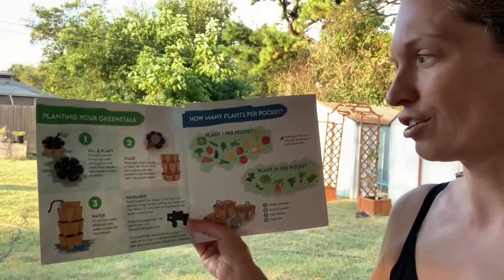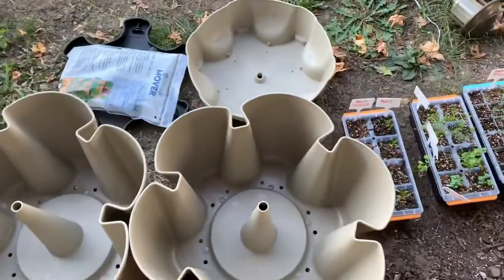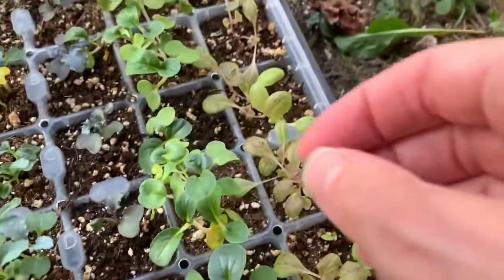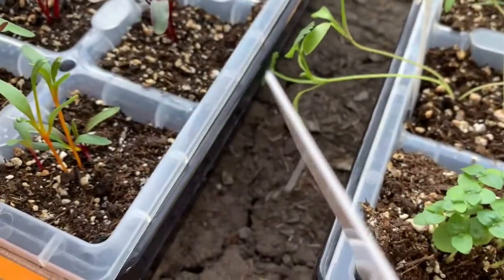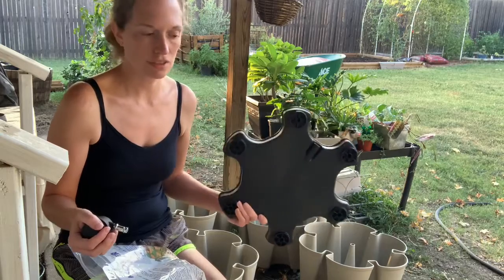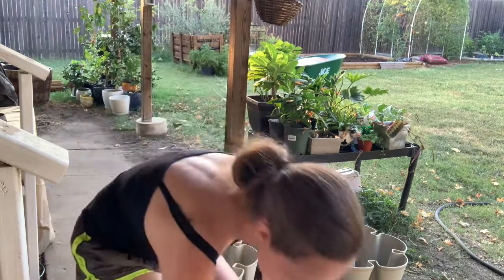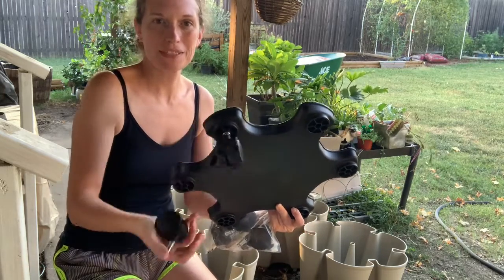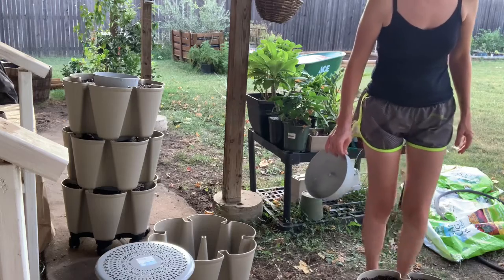GreenStalk Vertical Gardening (Part Two): The Setup! Harden Off Those Seedlings!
Y'all! I was super happy to get this awesome vertical garden, that I made these videos. Best laid plans! My phone and editing app decided to not cooperate. I am posting them about two months after filming them. Better late than never, right?!
The other fun part about these videos is you can reminisce and see the green garden!

In this part you will see me setup the greenstalk and have a few tips on hardening off seedlings.

I hope you enjoy and check out Part Three for more about the Greenstalk and a small early fall tour!
-Erica

You can also find some other happenings on Instagram and Twitter: @monjardinaucoin